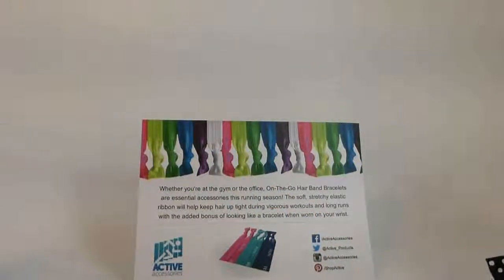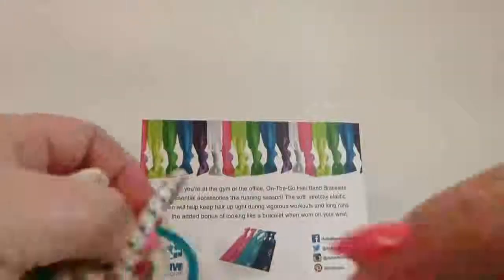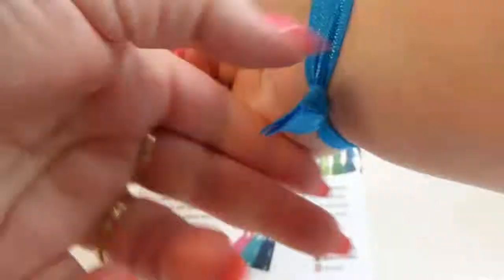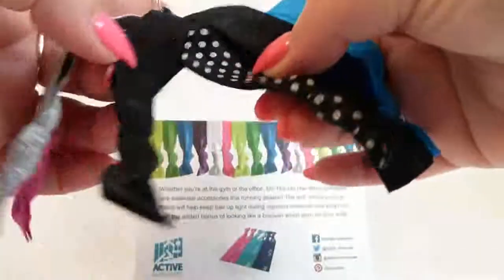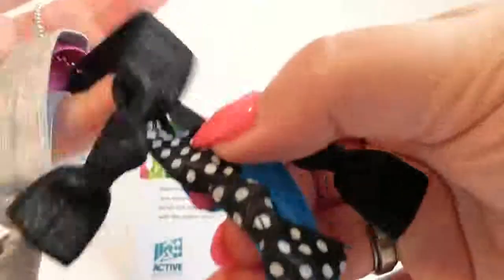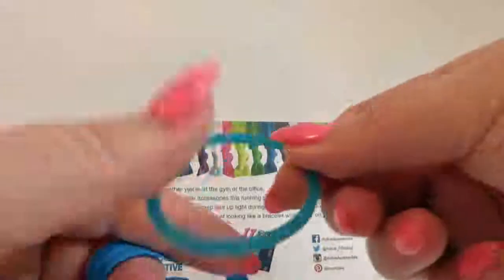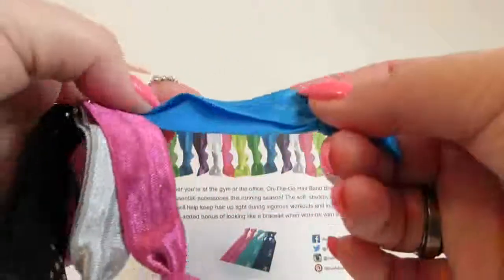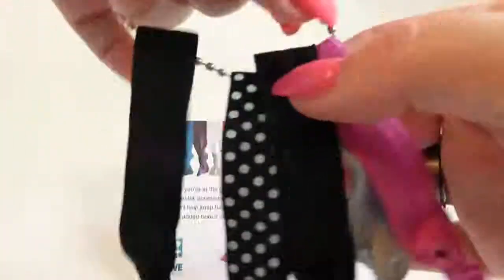Active Accessories On-The-Go Hair Bands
You can purchase these awesome hair bands

♥♥♥Was this review helpful in your decision to purchase this item?♥♥♥Please let Amazon know